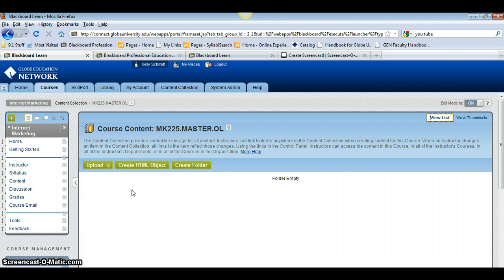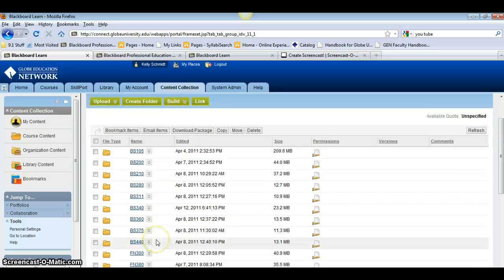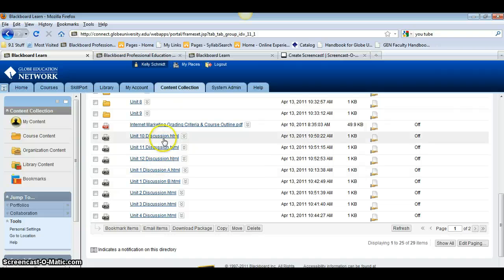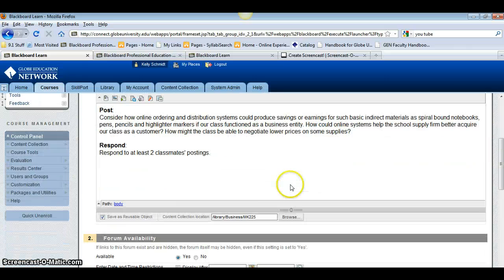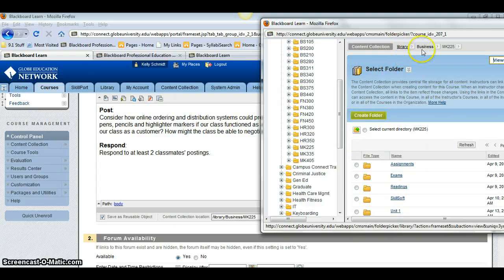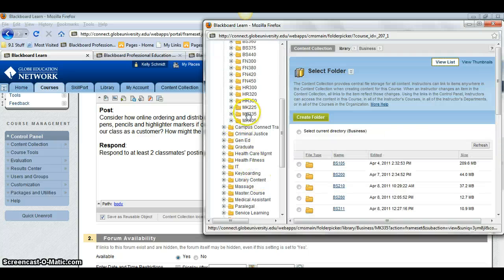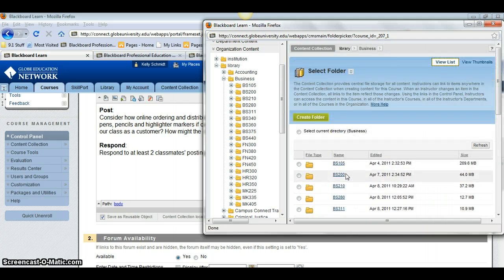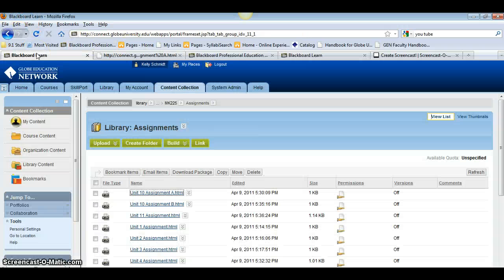MK225 Part 2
more on my review of the course